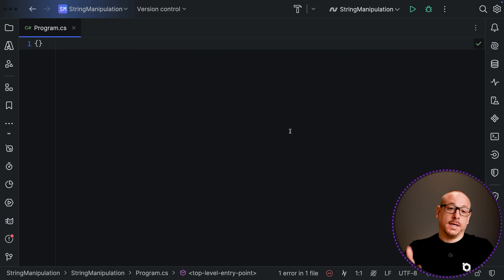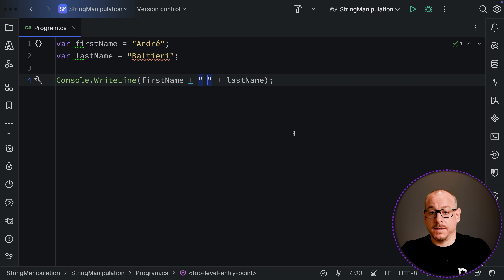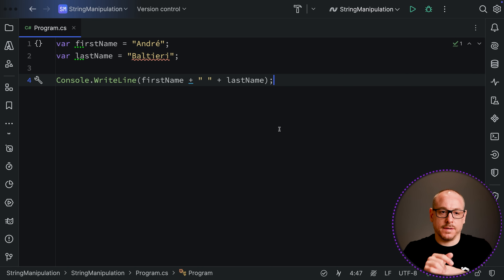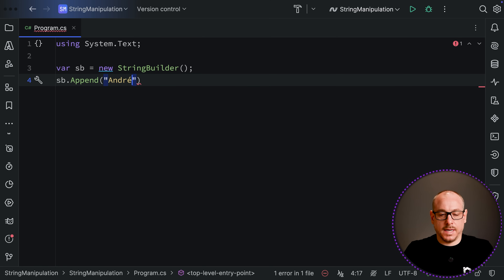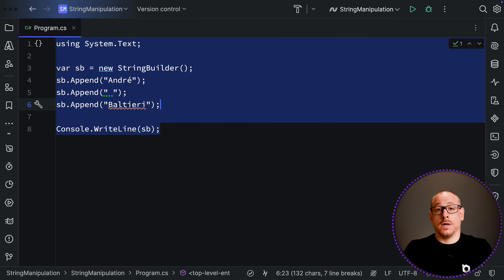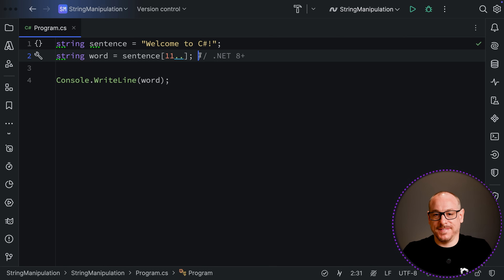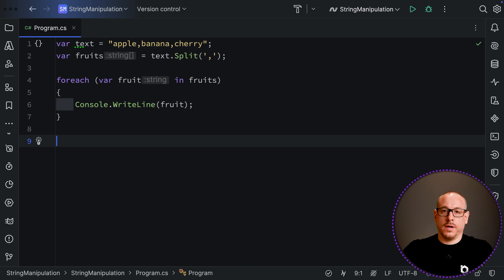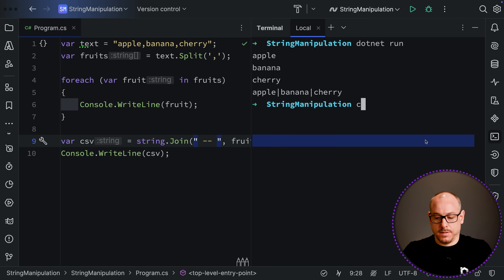5 ways to manipulate strings in C#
In this video we're gonna check 5 ways to manipulate strings in C#

00:00 - Introduction
00:12 - String Concatenation
02:20 - String Interpolation
03:48 - String Builder
06:04 - Substring
08:18 - Split and Join
11:34 - Conclusion

Stay in the loop with everything you need to know about .NET and Software Development